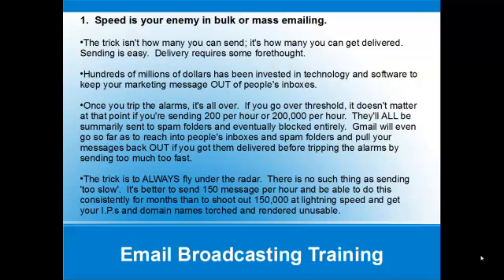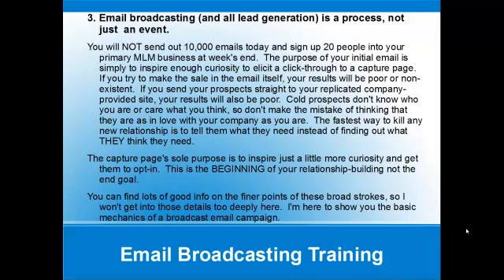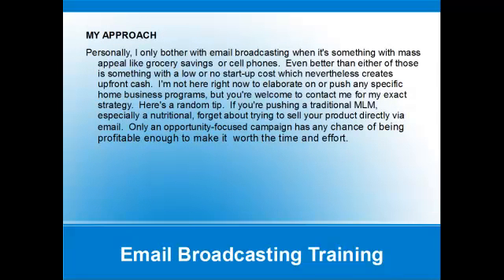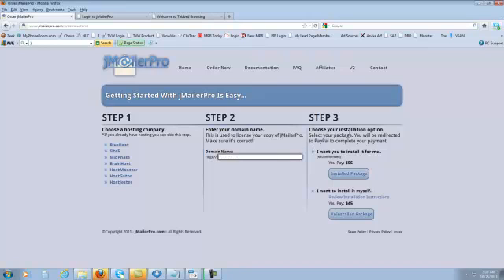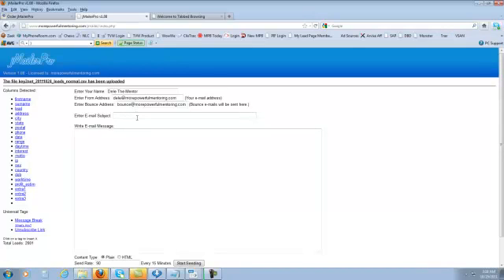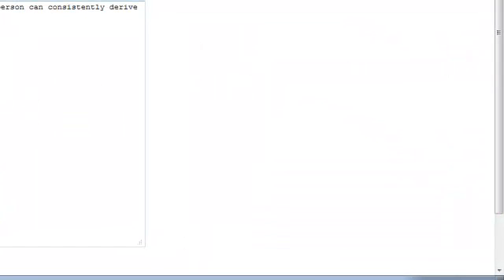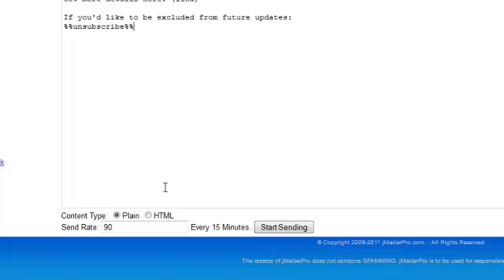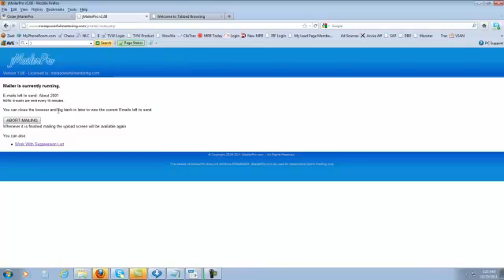Jmailer--Most Effective Email Marketing Software For The Little Guy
***Update***  Jmailer now offers its own hosting service.  I recommend you use that over any of the other hosts mentioned.

Jmailer -- This is an excellent marketing tool for familiarizing yourself with low-level email broadcasting. You can safely send up to 4,000 spam-free emails daily.

Dele in Kansas
Skype: deleinkansas